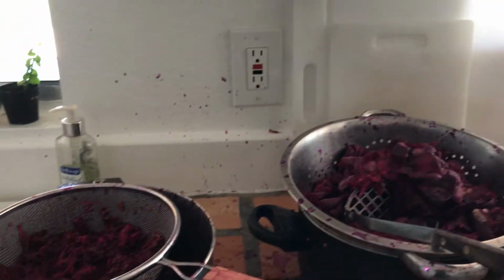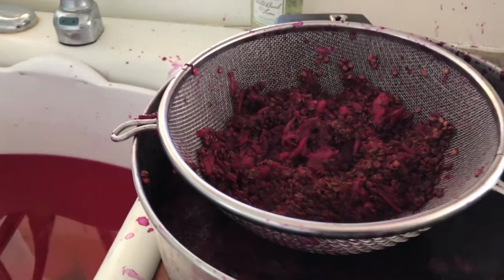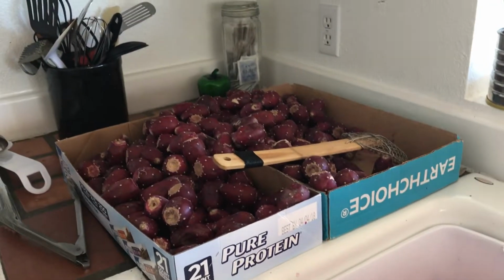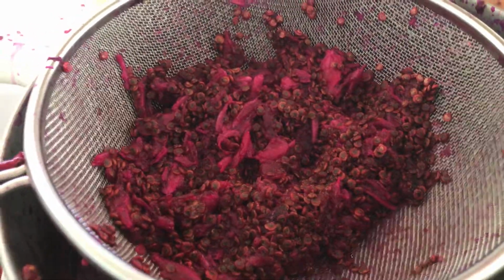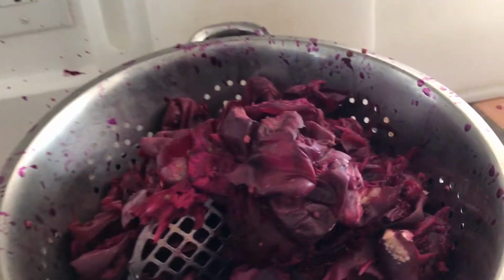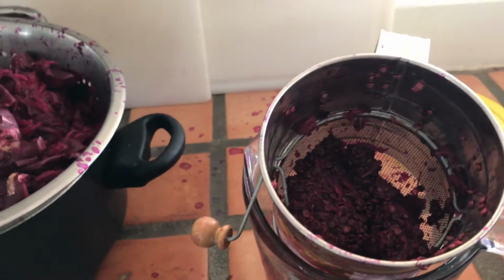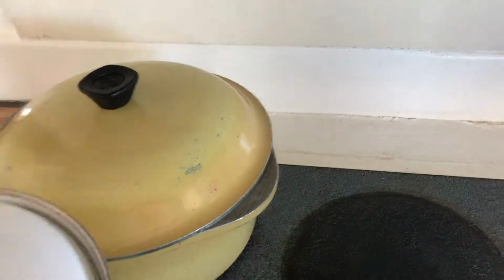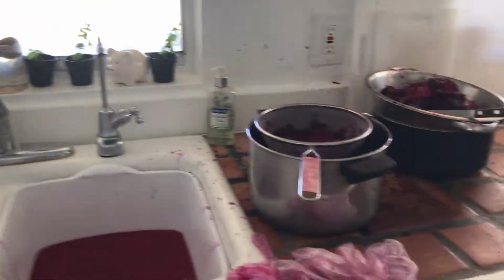Use Prickly Pear Prep for juice or syrup! Watch Stace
I harvested over 800 this season! watch how I clean and prep my prickly pear to make syrup!